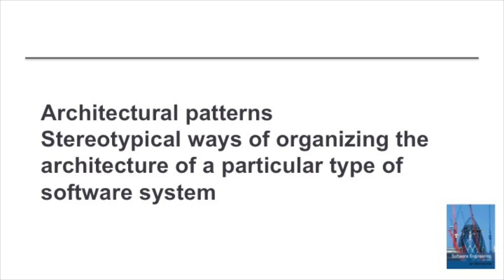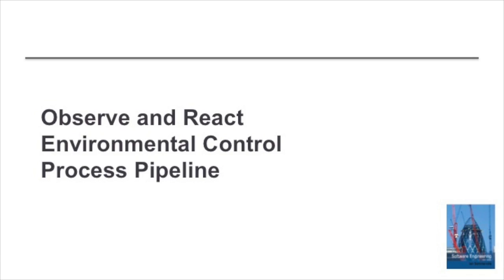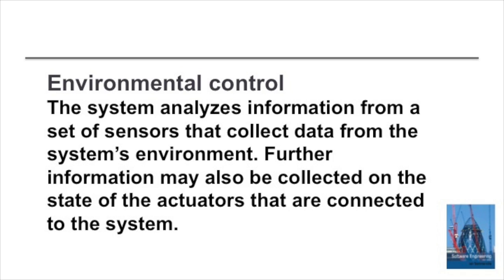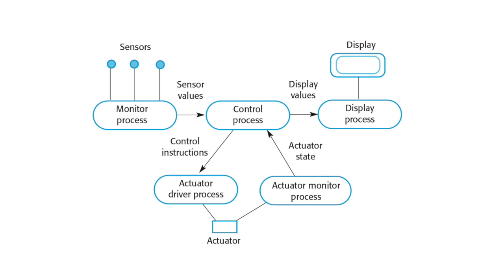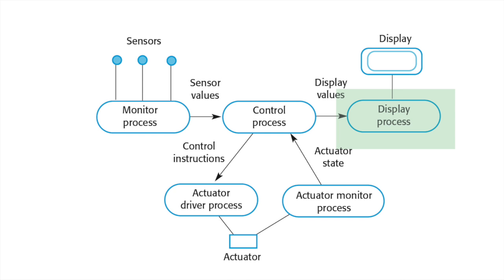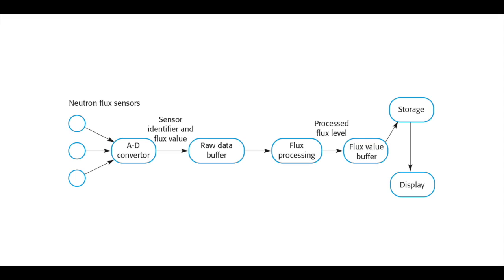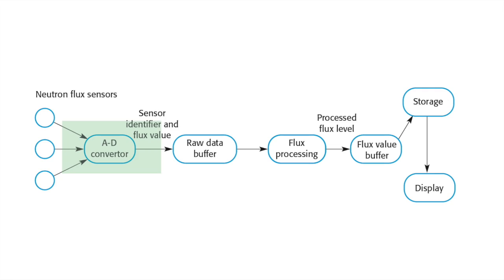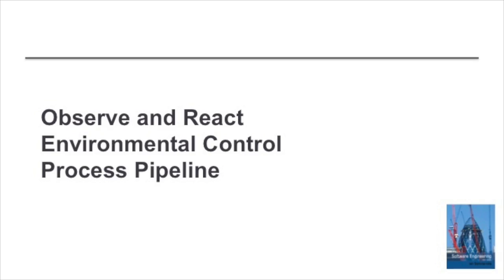Architectural patters for real-time systems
Describes three software architectural patterns that are commonly used in real-time software systems